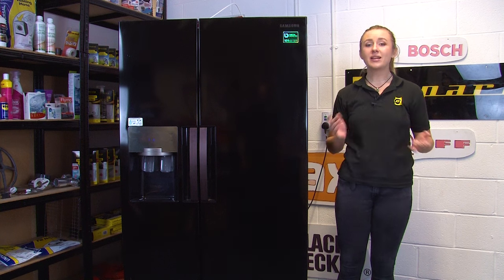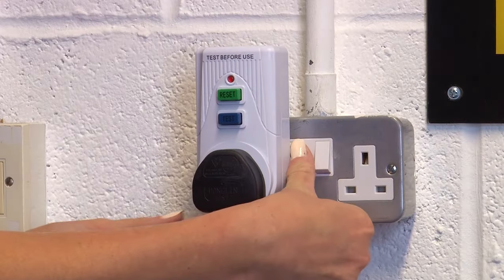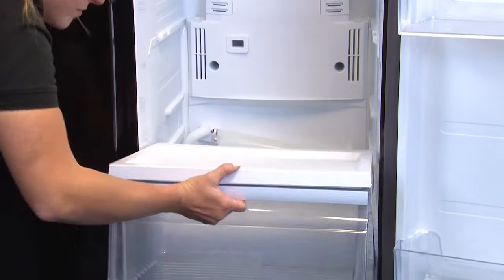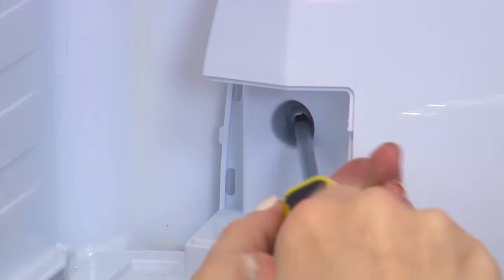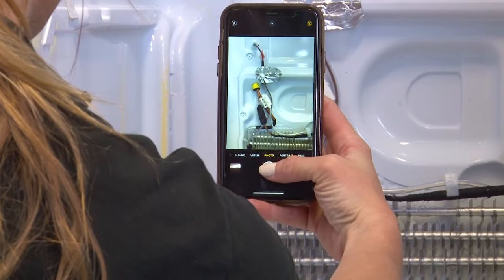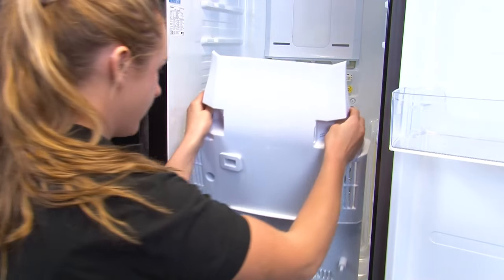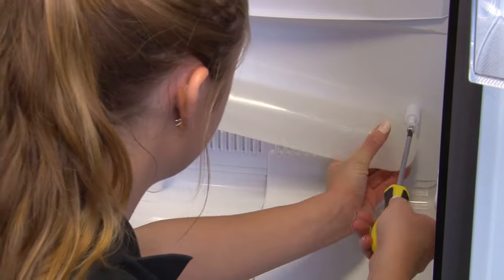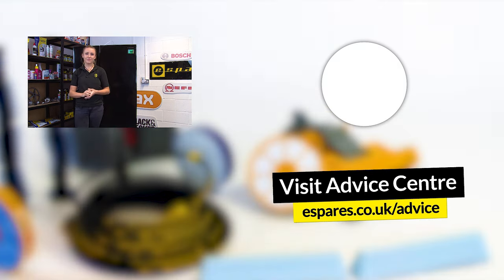Samsung Fridge Freezer Error Codes 1E, 5E, SE - Explained & Fixed!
How to Fix Samsung Fridge Freezer Error Codes 1E, 5E, SE
In this video, Amy is going to help you identify and fix the problem with your Samsung American-style fridge freezer when it is displaying error code 1E, 5E or SE.

Error codes are usually displayed on your fridge freezer control panel to alert you when something is wrong with the appliance. If yours is displaying 1E, 5E or SE, it means there is a problem with the fridge defrost sensor.

This video will show you how to replace the defrost sensor on your fridge freezer as well as some checks to perform to make sure that this is what is causing the problem.

As well as fixing faults, it's important to ensure that your fridge freezer is running as safely as possible. Check out our video below on important safety checks for your fridge freezer:

0:00 Introducing the video
0:19 How are error codes displayed
0:26 Why the error code 1E, 5E or SE is showing
0:33 The purpose of the defrost sensor
0:44 How to reset the fridge freezer
1:01 The tools needed for the repair
1:11 How to access the defrost sensor
2:08 Tips on how to remove ice build-up
2:20 Suggested video: How to Find The Model Number on a Fridge Freezer
2:26 How to remove the defrost sensor
2:54 How to fit the new defrost sensor
3:10 Putting the fridge freezer back together
4:11 Suggested video: Important Safety Checks For Your Fridge Freezer